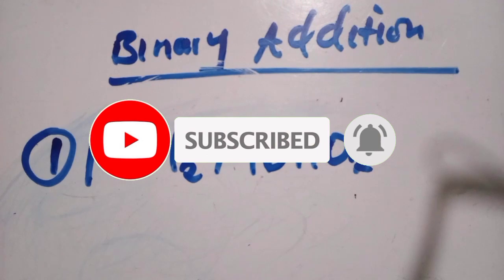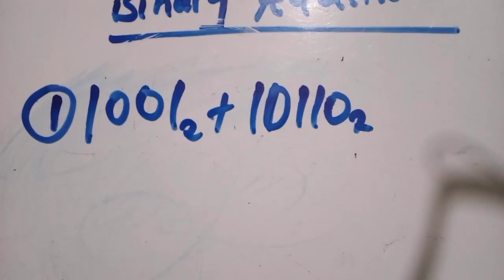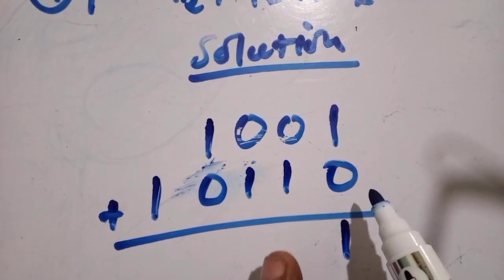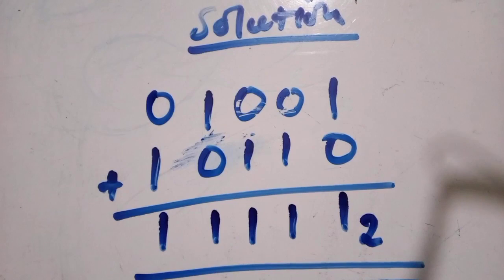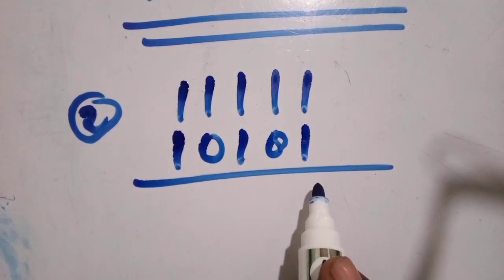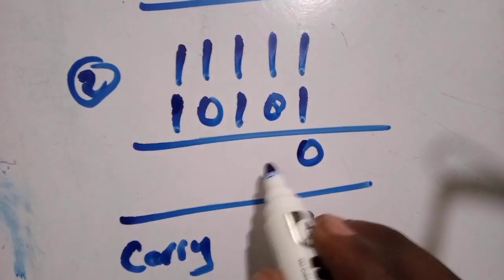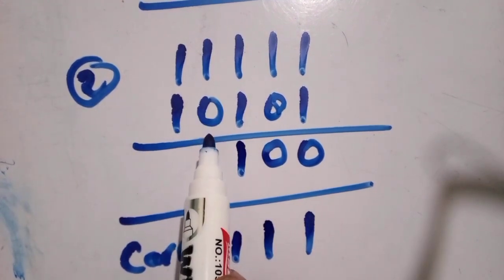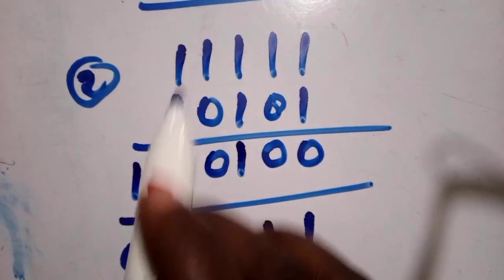How To Add Binary Numbers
Hello guys in this tutorial we are going to show binary addition ,number system